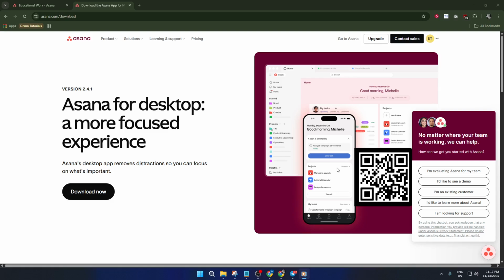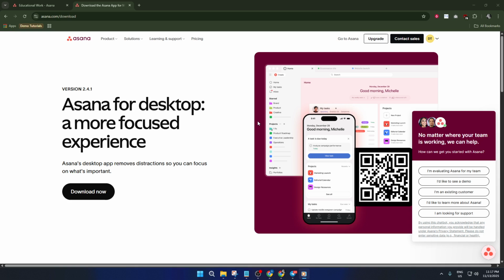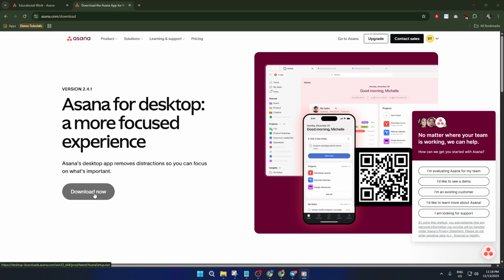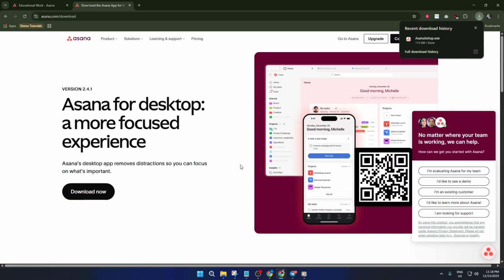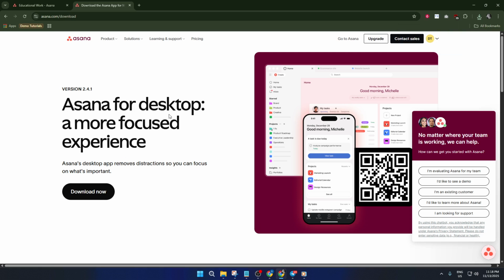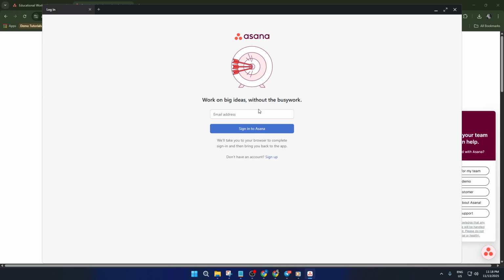How to Download Asana Desktop App [In 3 steps]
Want to download the Asana desktop app quickly and easily? In this video, you'll learn how to download and install Asana on your computer in 2026.

✅ Find the official Asana desktop app
✅ Download Asana for your computer
✅ Install the Asana desktop app
✅ Sign in to your Asana account
✅ Start using Asana on your desktop

To download the Asana desktop app, we'll walk through the simple steps to get the app installed and ready to use on your computer.

Whether you're new to Asana or switching from the web version, this tutorial will help you get started with the desktop app quickly.